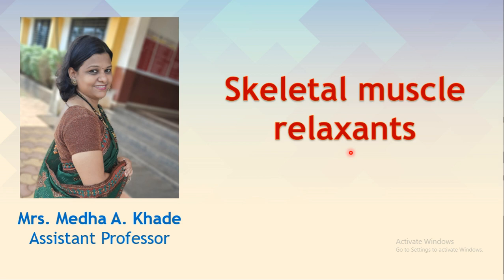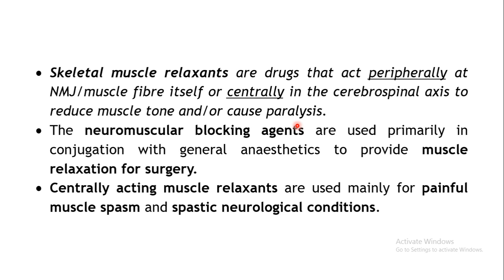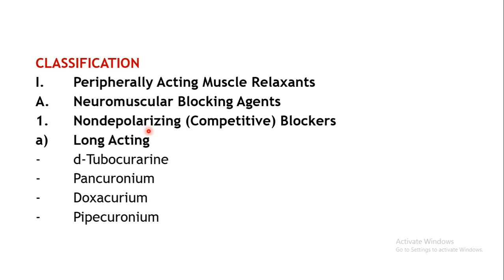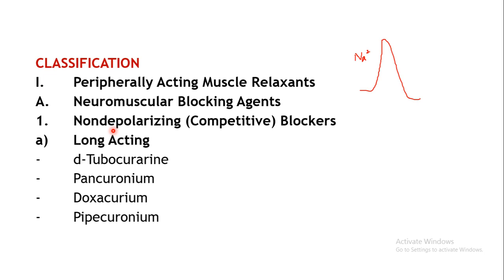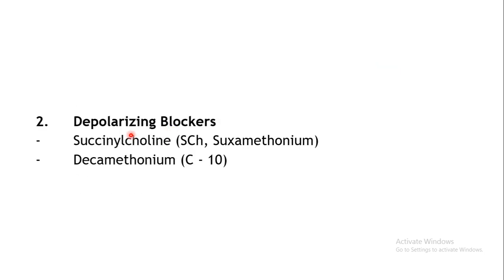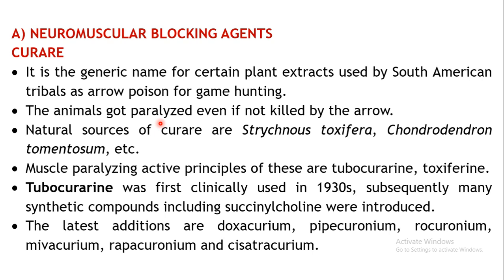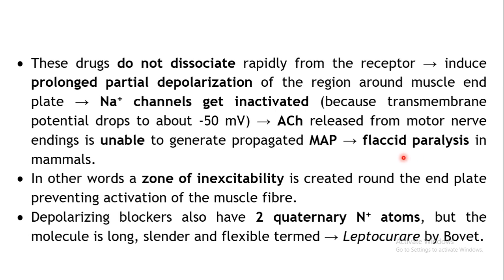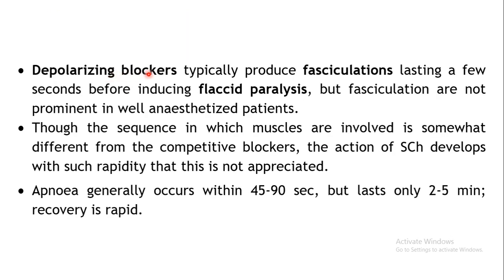Skeletal muscle relaxants Part 1 Neuromuscular blocking agents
This video explains the pharmacology of Neuromuscular blocking agents